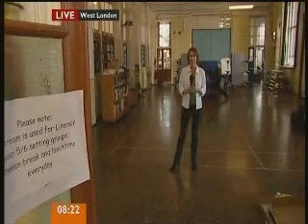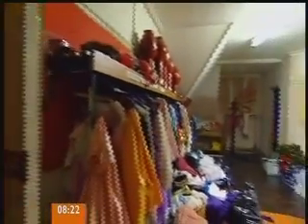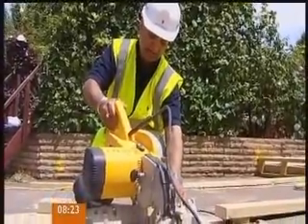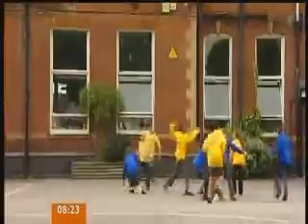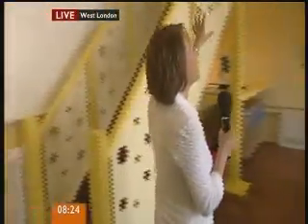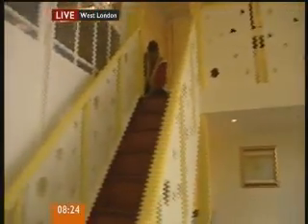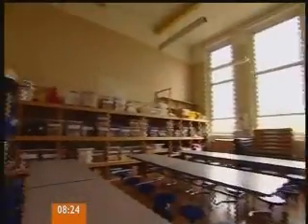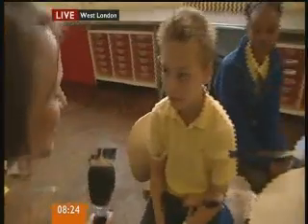BBC coverage of makeover1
Day 1 coverage of the BCSE makeover of Southfield Primary School